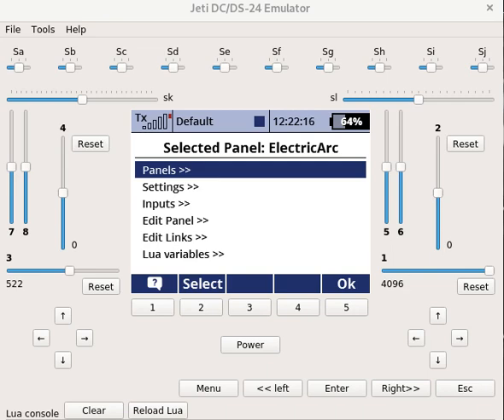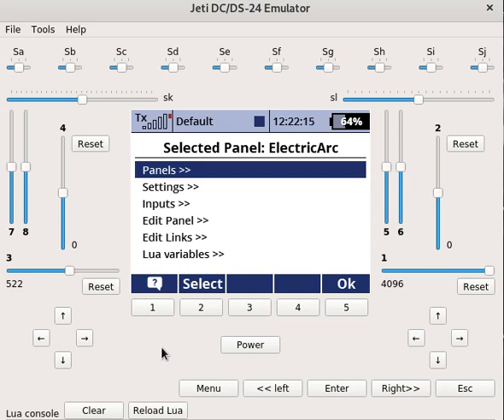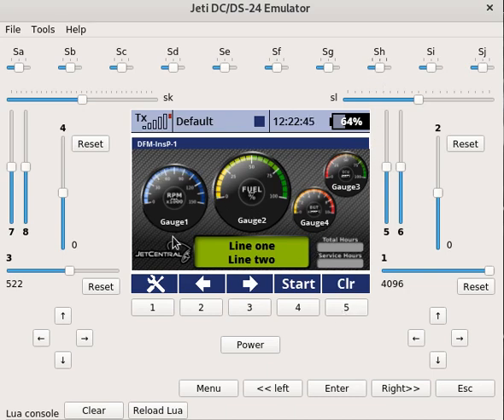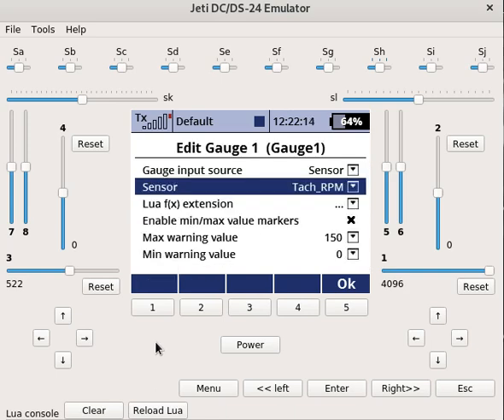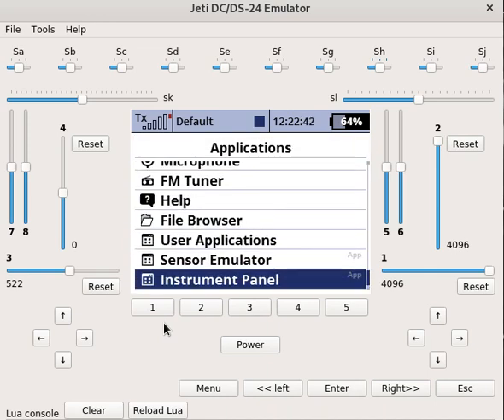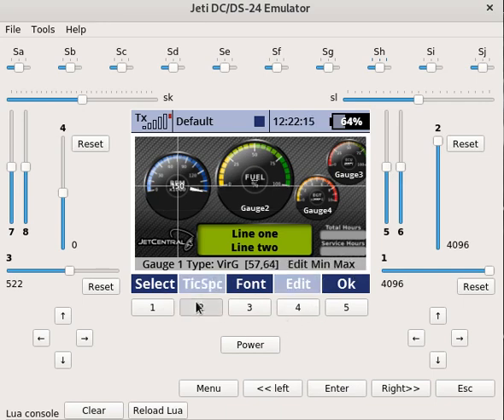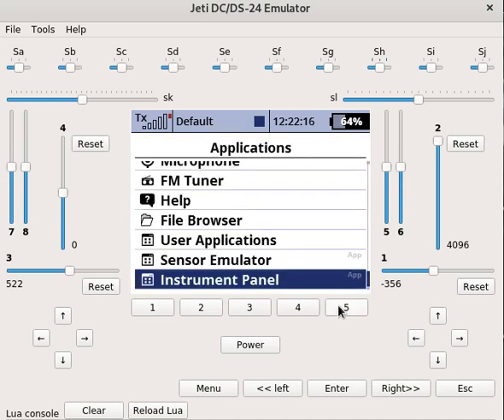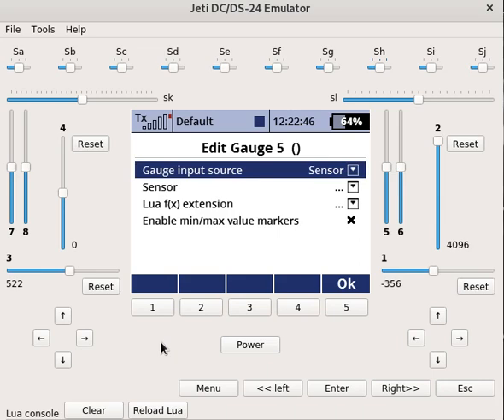Video 6b: InsP Assigning sensors to a pre-drawn panel